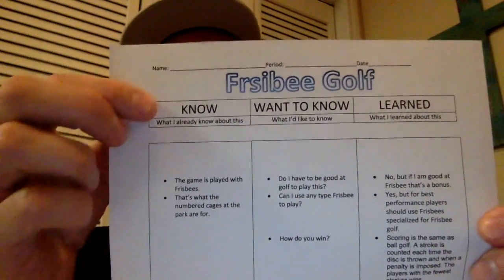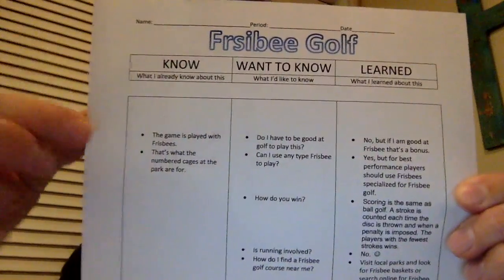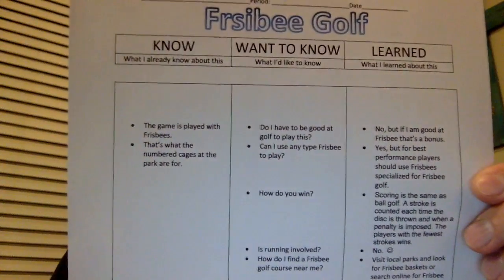BDA/KWL Strategy- TMATE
This video is about using KWL charts as a before, during, and after reading strategy.